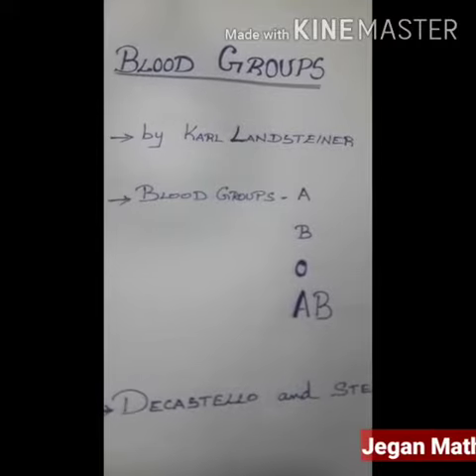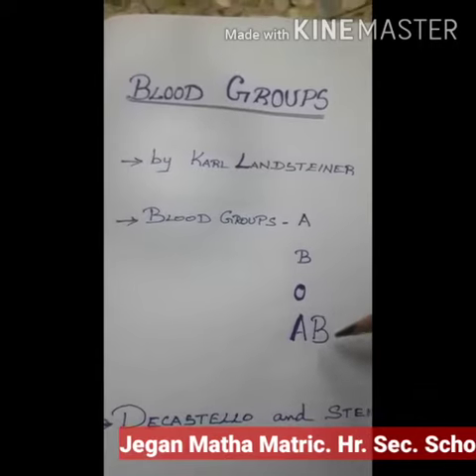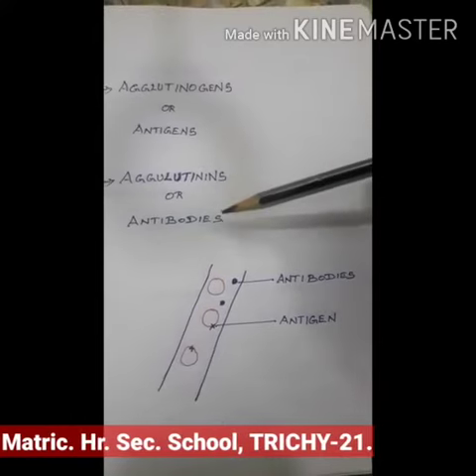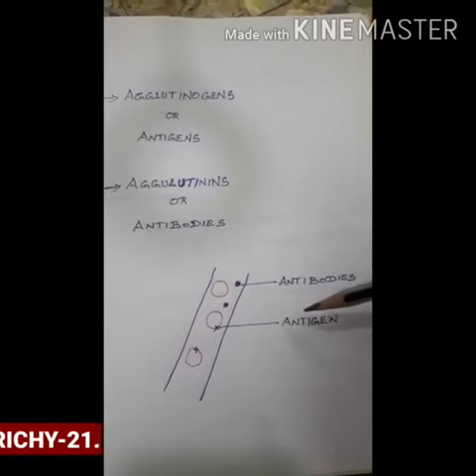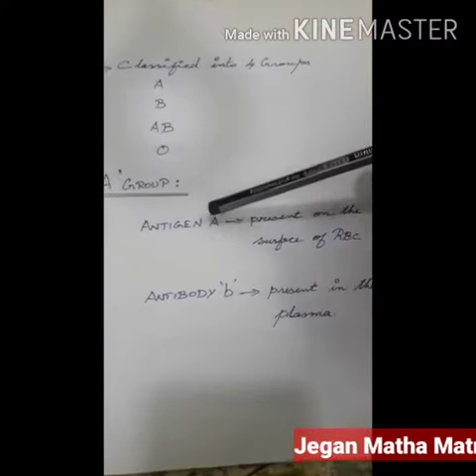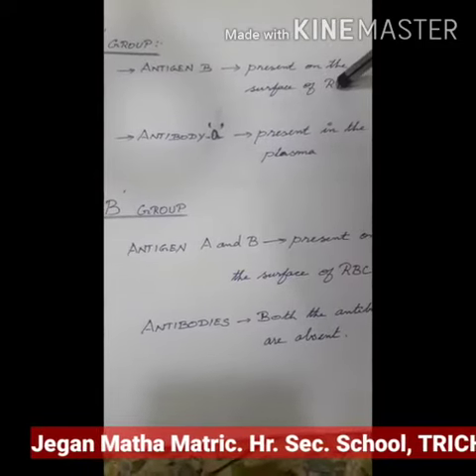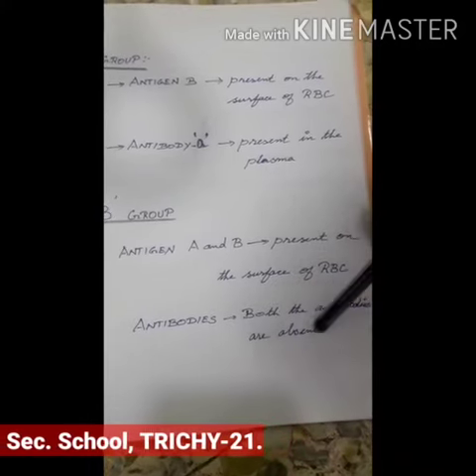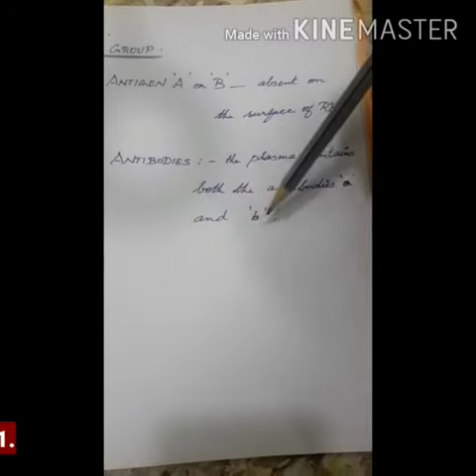STD X - SCIENCE - BLOOD GROUP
STD X - SCIENCE